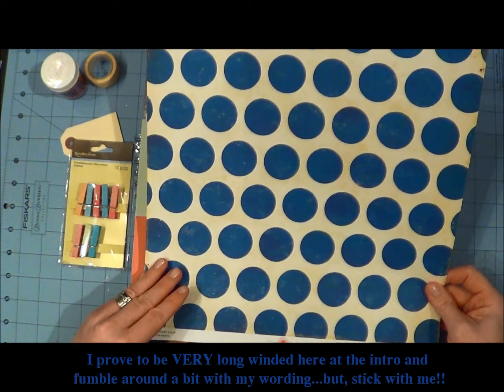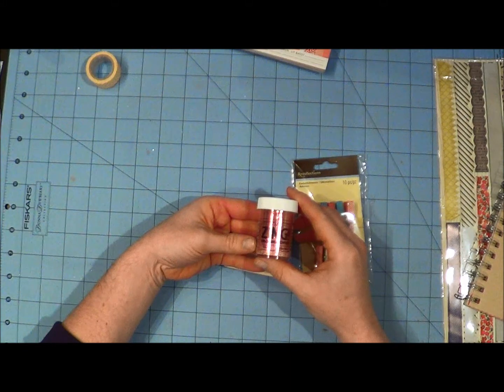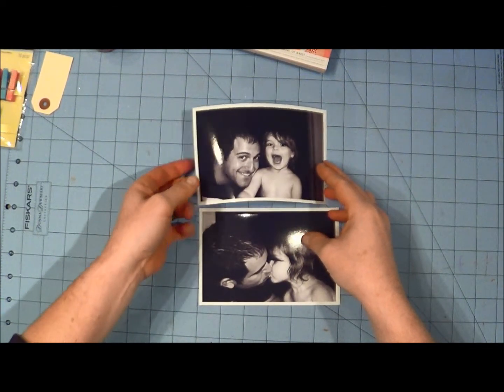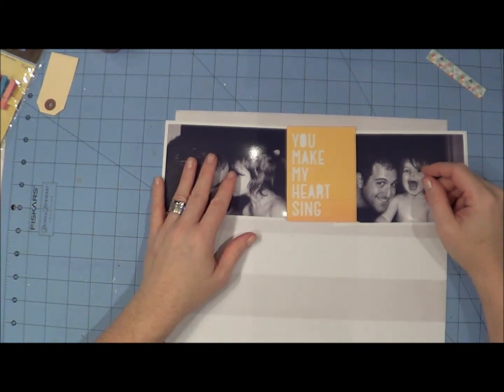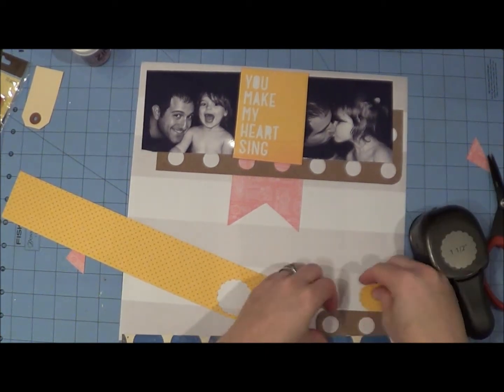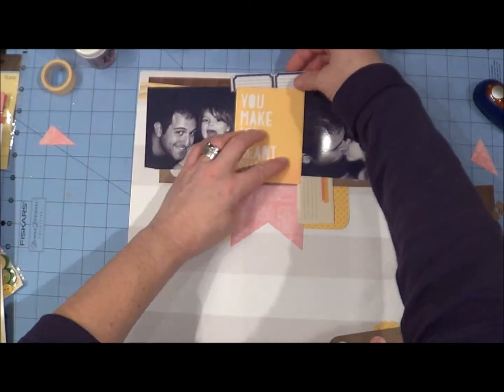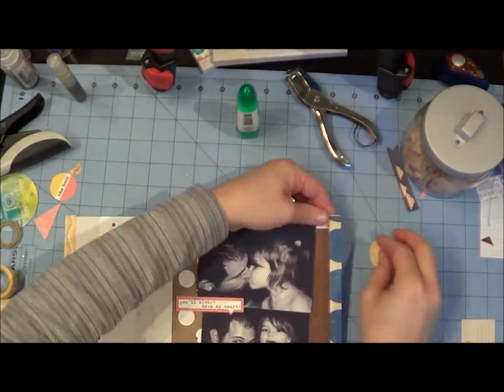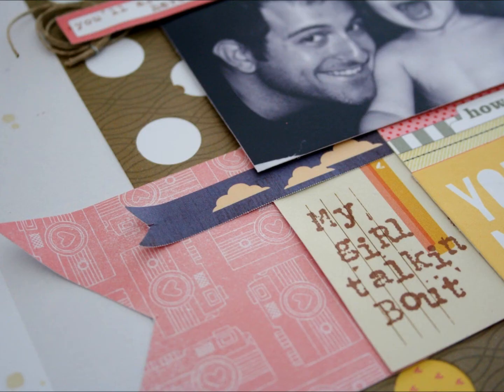My girl...talkin' 'bout **Scrapbook Start to Finish Video**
**WARNING:  I am long winded and had a difficult time expressing my thoughts! Sorry! ;)**